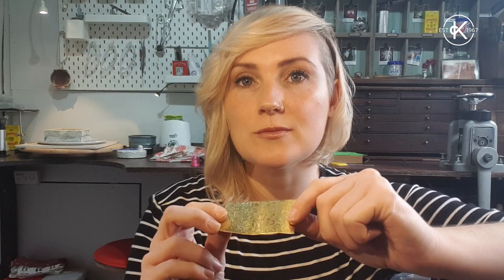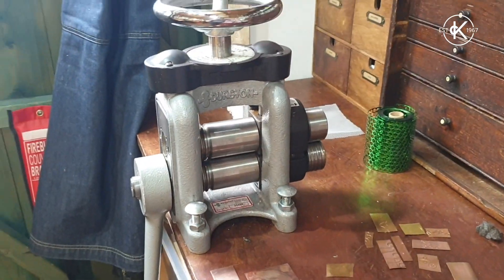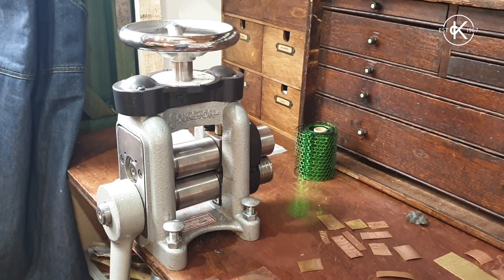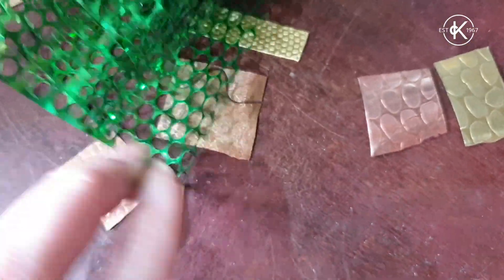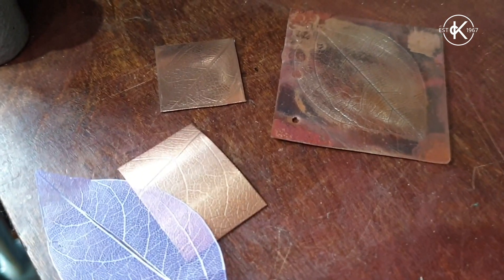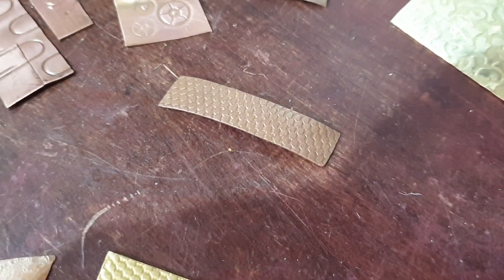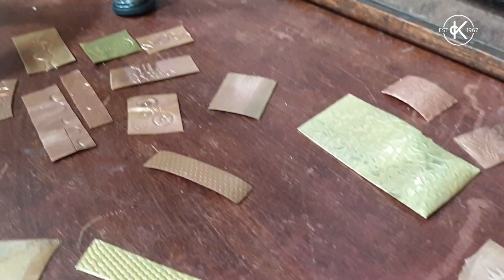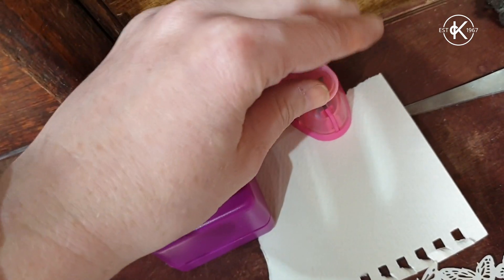Introduction To The Rolling Mill | 12 Months Of Metal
Kim talks you through the rolling mill - a brilliant investment if you're a jeweller to change the shape and add texture to your jewellery pieces.

Read the monthly round up with all of Kim's jewellery making tutorials on the Kernowcraft blog